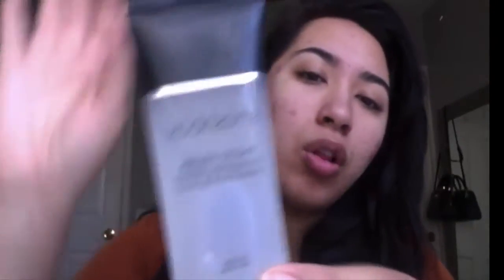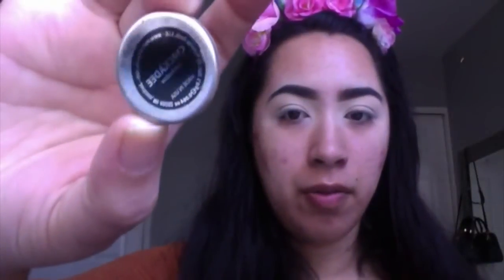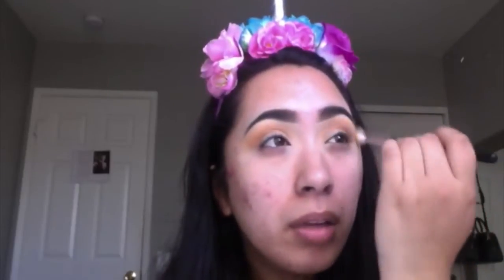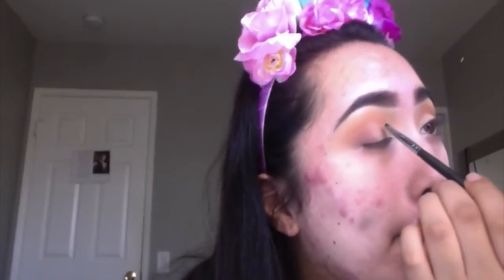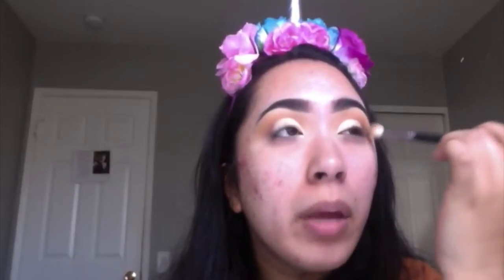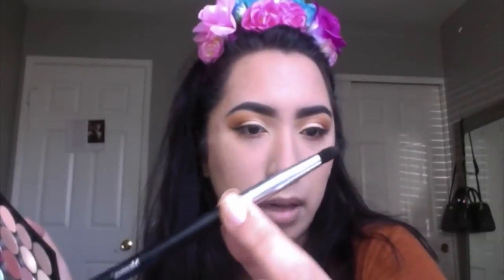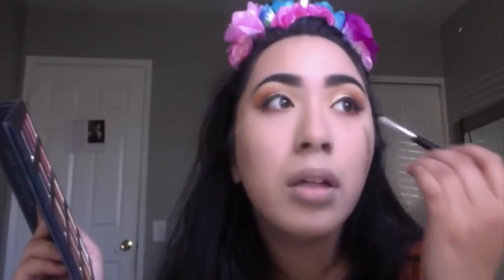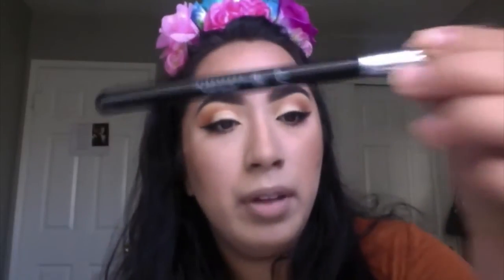GRWM: Everyday Natural Slay Makeup for Work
Hello! This is my first ever uploaded youtube video! The quality isn't too good because I just used my laptop but you've got to start somewhere. Anyways, there are more videos to come so if you enjoyed be on the lookout for some more.

Products I Used:
-Mario Badescu moisturizer for oily skin, rose water spray, cucumber and green tea spray
-Maybelline babyskin instant pore eraser, eyestudio in blackest black
-ABH dipbrow in medium brown, brow wiz in dark brown, foundation stick in warm natural
-Tarte shape tape concealer in light sand and light-medium honey
-Coty Airspun Powder in translucent
-Makeup Geek eyeshadows in chikadee, creme brulee, morocco, bitten, mirage
-Violette VossxLauralee palette shade whiskers
-Makeup Forever foundation stick in 123, starlit powder in 13
-Wet N Wild contour stick in oaks on you, blush in shade mellow wine
-Laura Geller highlighter in gilded honey
-MACxSelene lipstick in amor prohibido
-Buxom lip glosses in amy and dominique

Tools:
-Sigma E65
-Morphe M432, E45, M520, E23, R37, M508, E31,
-Artist Loft Vienna Acrylic brush level 3 number 4
-ABH highlighter brush in A23
*and yes I know I need to not drop my makeup and brushes so hard lol didn't notice I was doing that when I filmed it*